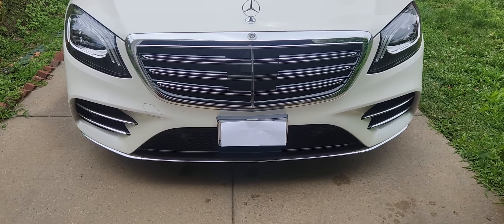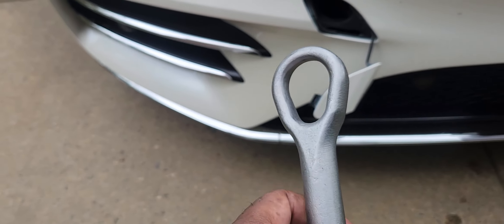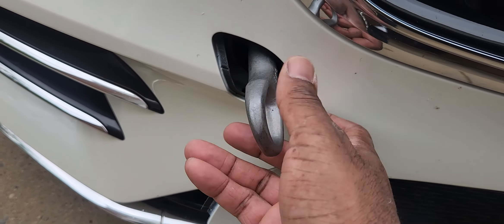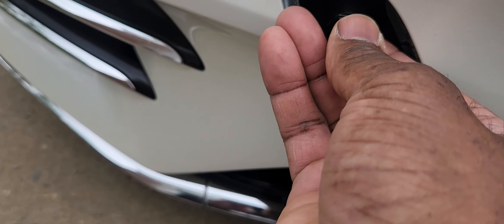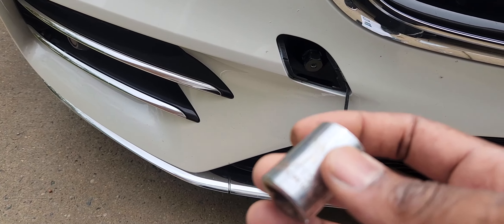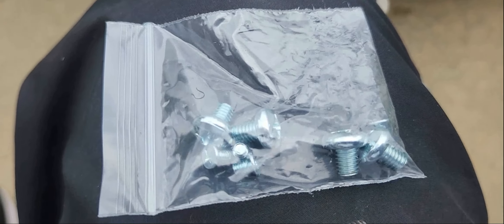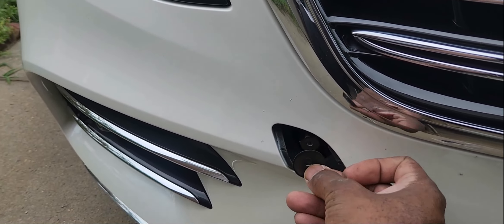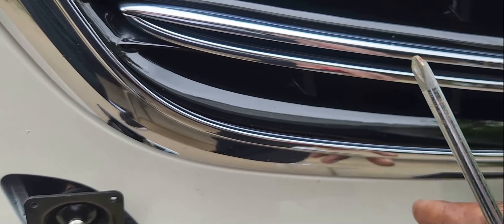Mercedes Benz License Plate Tow Bar Bracket Installation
This video will show you how to install a Tow Bar License Plate Bracket for your Mercedes Benz.

Tire Inflator Portable Air Compressor
Gendarme By Gendarme For Men. Cologne Spray
"Heavy Duty Brake Caliper Press Tool Disc Brake Pad Spreader "
Men's Leather Ratchet Belts, Adjust with Metal Buckle For Men
Vera Wang Eau de Parfum Spray for Women

If you would like to donate,  Thanks in Advance for any Contribution.